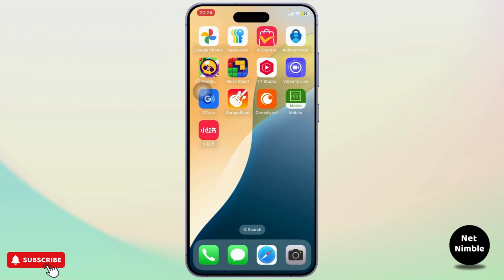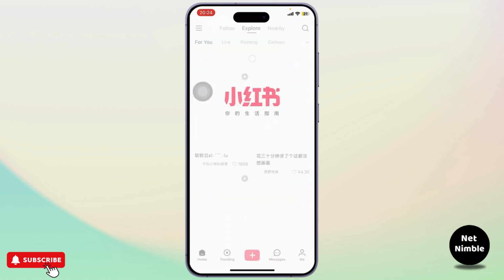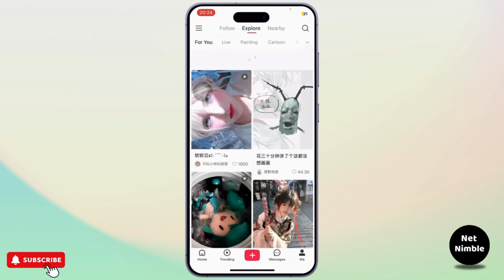How To Turn On HDR Effect On REDnote App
Hey everyone,

Learn how to easily turn on the HDR effect on the REDnote app in this step-by-step tutorial. Whether you want to enhance your photos or videos with vibrant colors and improved contrast, we’ve got you covered with all the details on enabling HDR settings.

In this video, you’ll discover how to activate the HDR feature on the REDnote app. We’ll guide you through the process of enabling HDR, adjusting settings, and using the HDR effect to improve your content.

Timestamps: 0:00 Introduction 0:20 Step 1: Opening the REDnote App 0:45 Step 2: Accessing HDR Settings 1:15 Step 3: Enabling the HDR Effect